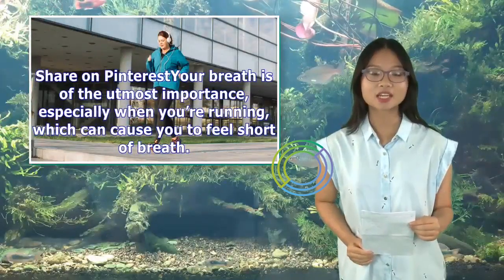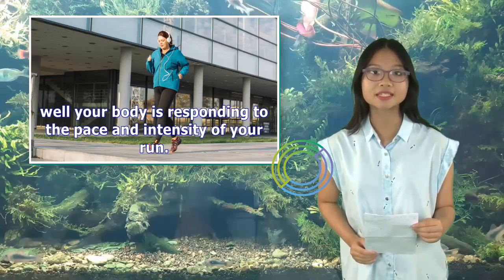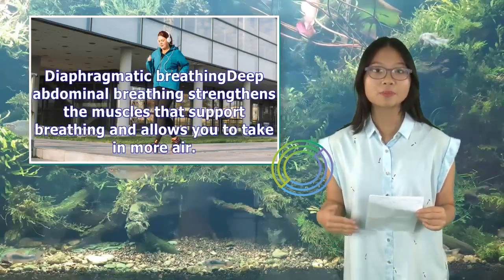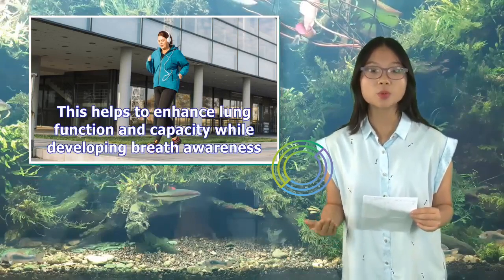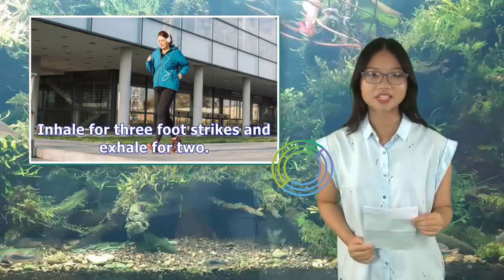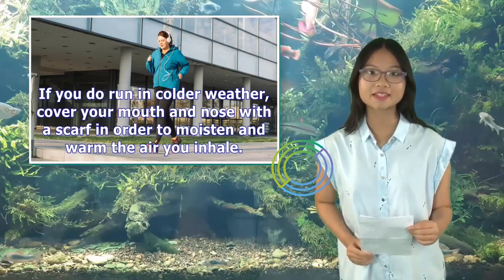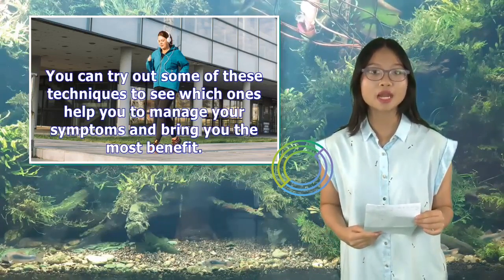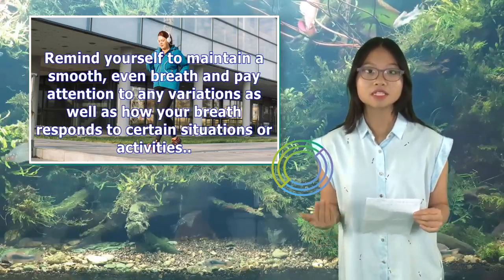9 Tips for How to Breathe Better While Running | Tita TV